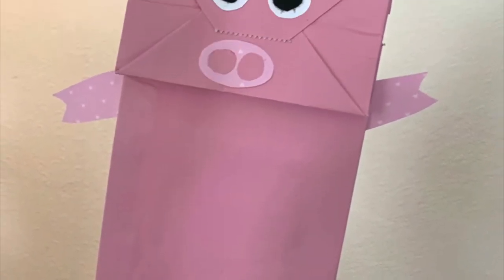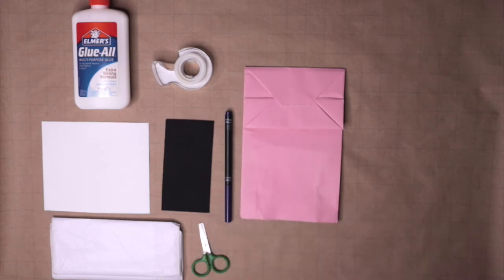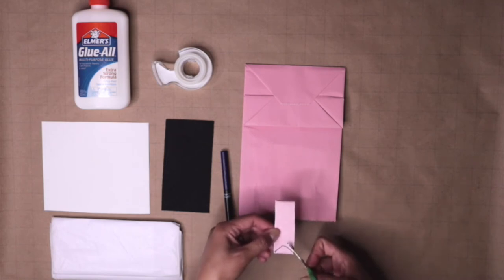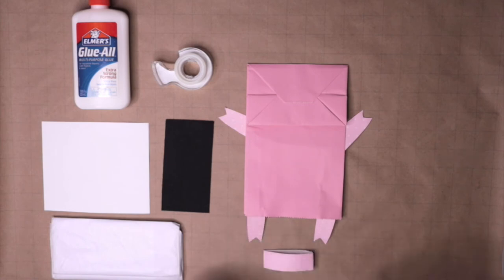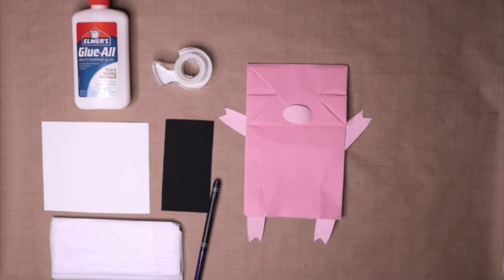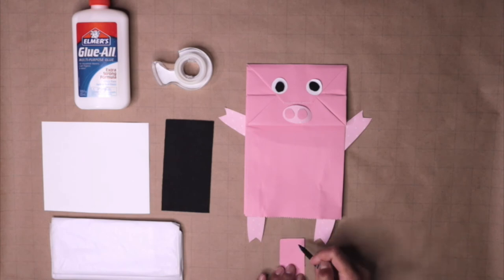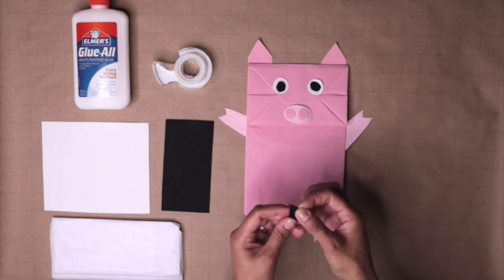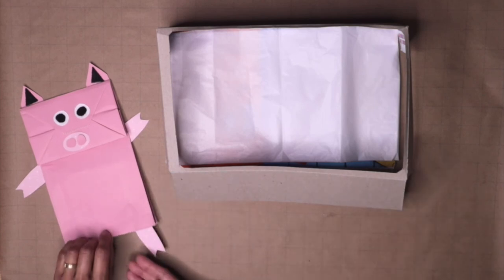Make It Mondays: Paper Bag Puppet Theater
To find the books in this video check out our catalog
-- Make It Mondays - Homegrown Crafts
Once Upon a Project: Paper Bag Puppet Theater

Learn how to make a fun paper bag puppet theatre with Ms. Vivian - Librarian at Casa Verdugo Branch, Glendale Library Arts & Culture, Glendale, CA
Make It Mondays: Check back each week for crafting, DIY and STEAM projects you can do at home.
The Summer Reading Challenge
From June 1 until August 31, everyone can participate in the library’s Summer Reading Challenge on Beanstack. Log book titles, earn reading and activity badges and the chances to win awesome prizes! Fun for all ages!
To learn more about Glendale Library, Arts & Culture and to visit our virtual library, go